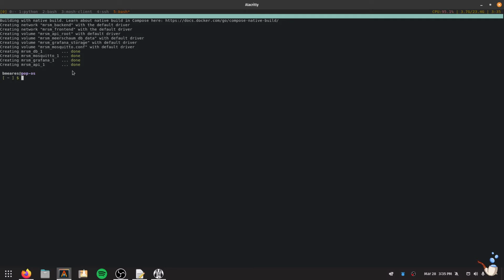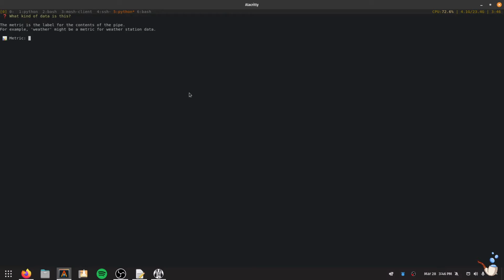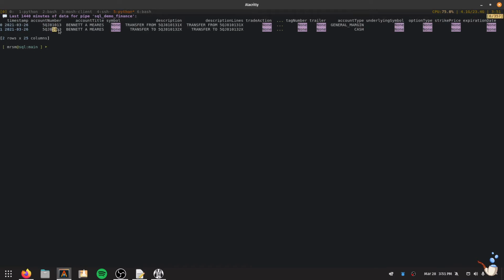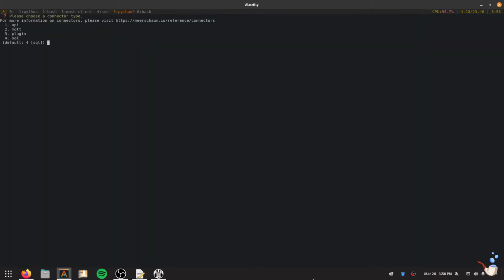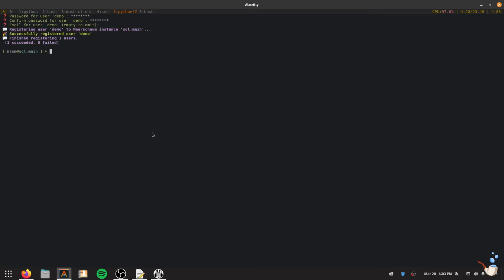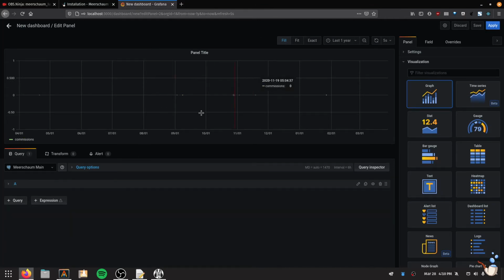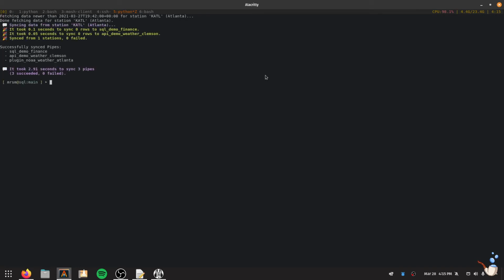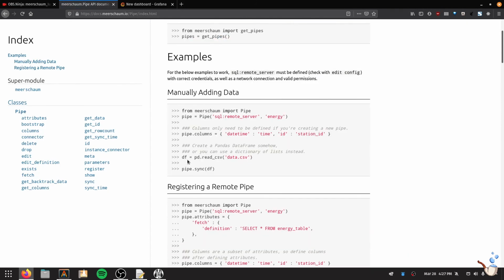Meerschaum Live Demonstration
Open source developer Bennett Meares gives a live demonstration of some of the functionality of Meerschaum, the data engineer's toolbox. If you would like to learn more, head over the for tutorials, guides, and more!

This presentation was given during LupLug, a Linux User Group that meets every Sunday! for instructions on how to join, and check to find the time in your time zone (usually 3 PM Eastern).